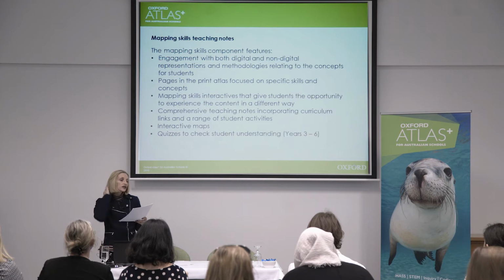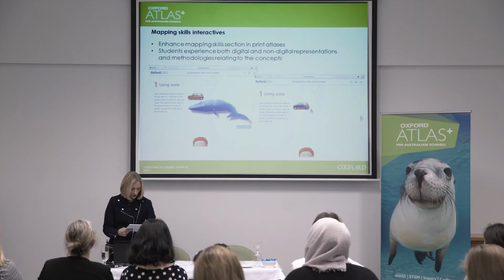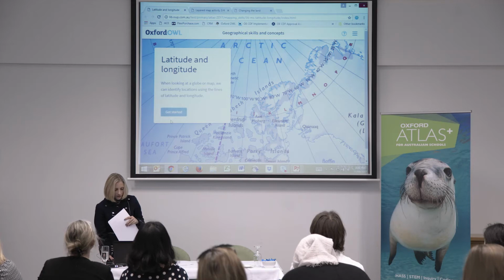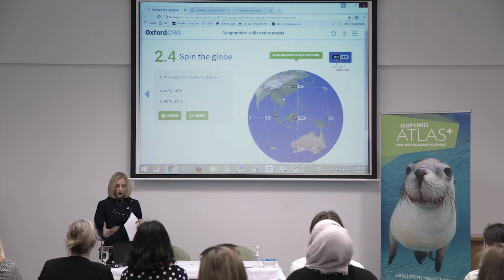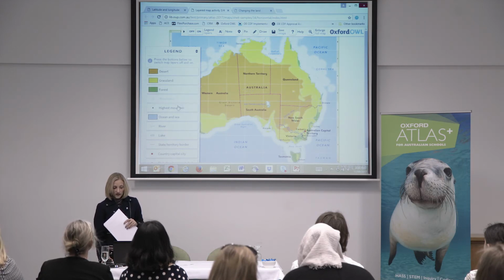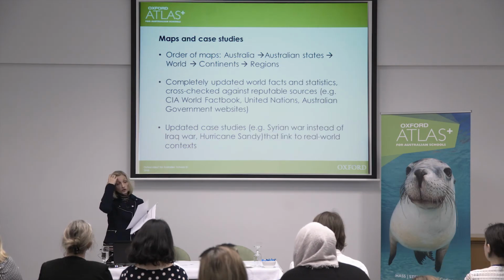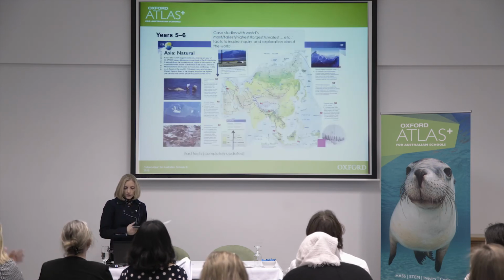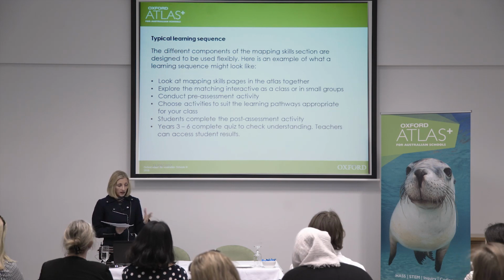Oxford Atlas+ for Australian Schools: curriculum links, interactive features and learning sequences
Leading educator and Oxford author Annie Facchinetti explains how the Oxford Atlas+ series supports the Australian Curriculum and demonstrates innovative interactive features from the Atlas+ teacher dashboard.